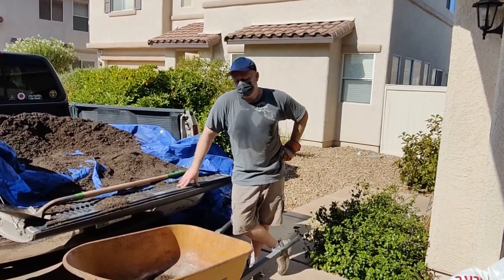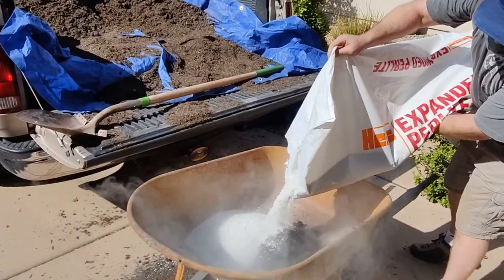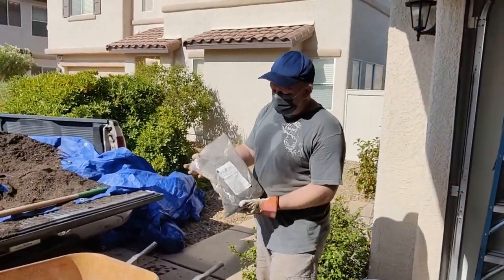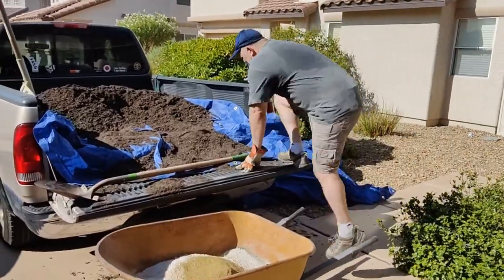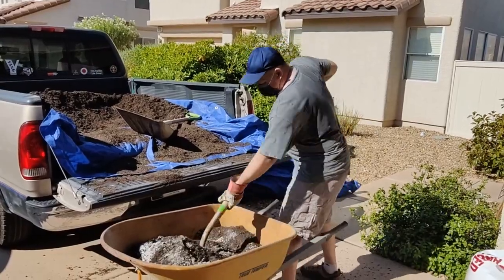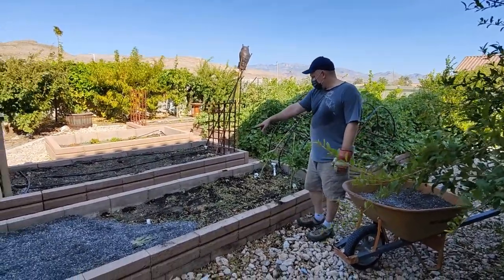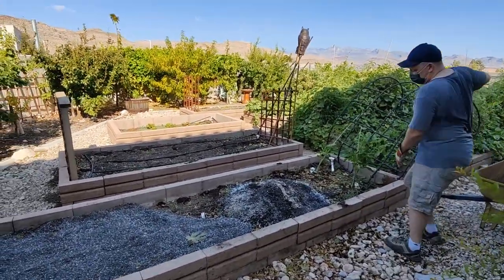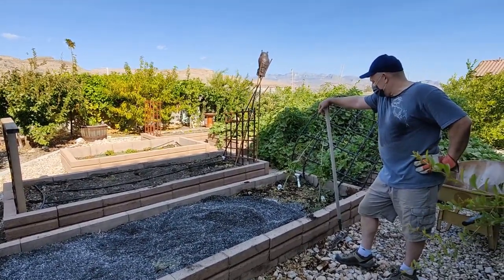Didn't Expect to do this in August!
Tore out some of the summer plants to top off the garden beds with compost for an early crack at Fall.